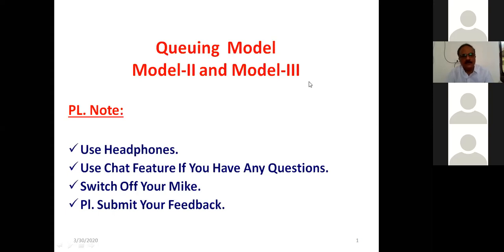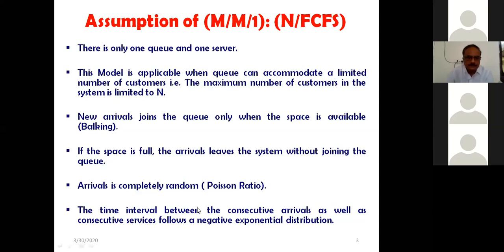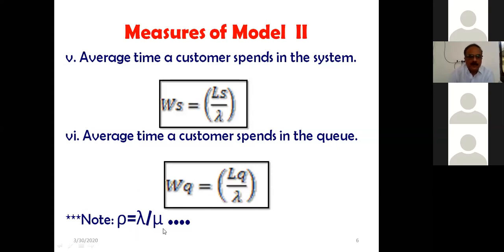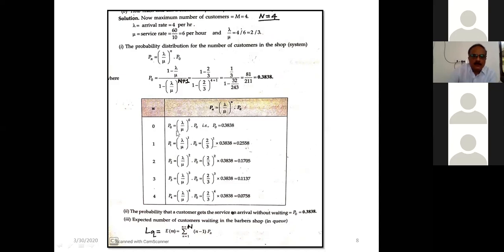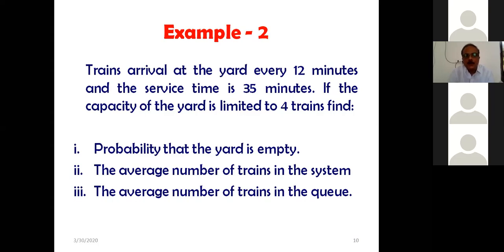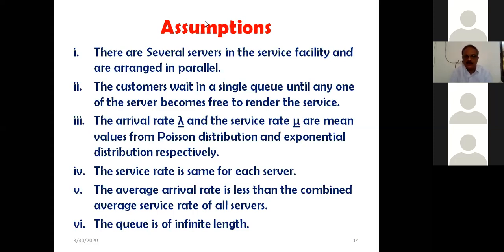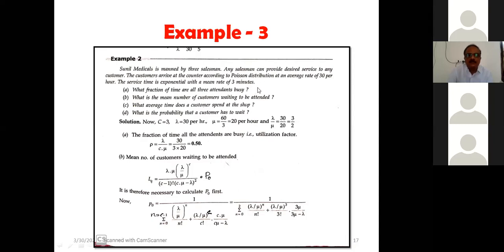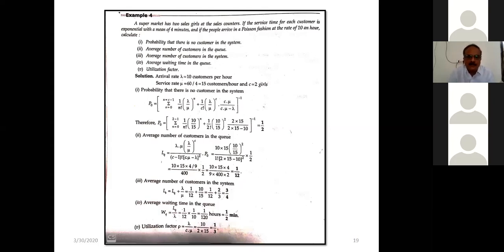Optimization Techniques - Queuing Models by Dr. Shrikant R. Jachak, Mech. Engg., YCCE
E Learning Resources Created by faculty of Yeshwantrao Chavan College of Engineering, Nagpur, Maharashtra, India